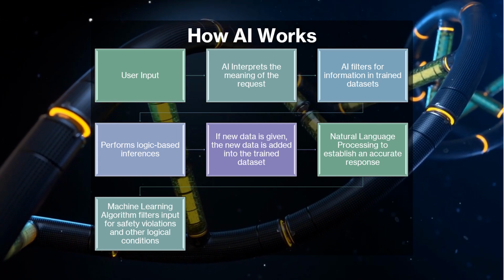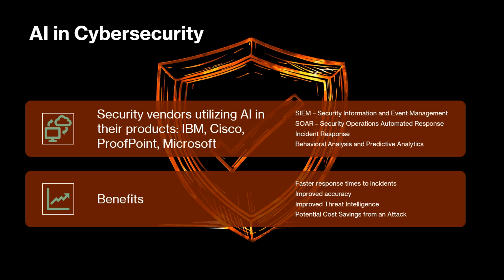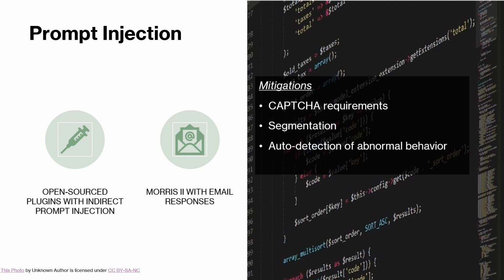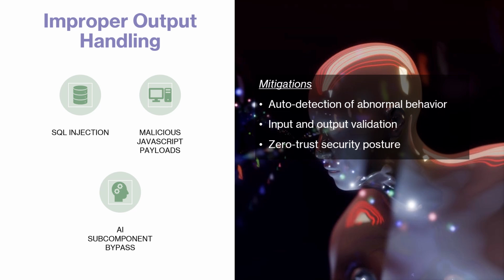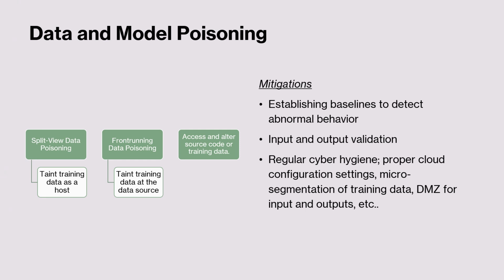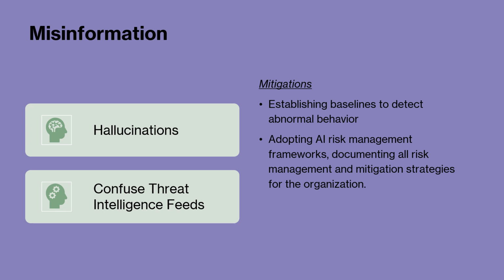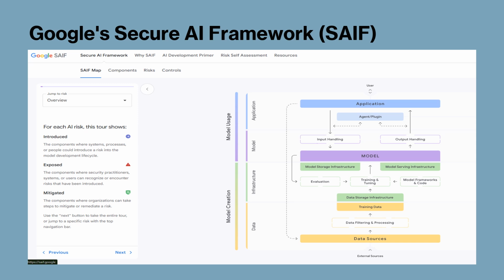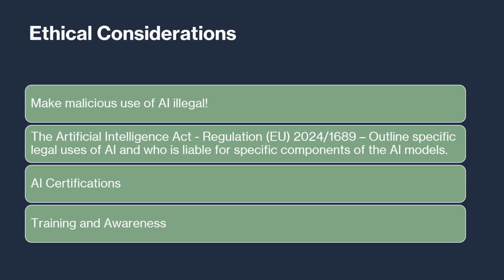AI in Cybersecurity | LLM and ML Algorithm Vulnerabilities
This presentation is intended to illuminate individuals on the vulnerabilities presented by the adoption of artificial intelligence. AI can be great, but it adds an additional threat landscape to an already growing landscape of existing threats. Ensuring that risk management is included in adopting AI is key for understanding the risks for public and private sectors looking to deploy AI in their ecosystems.